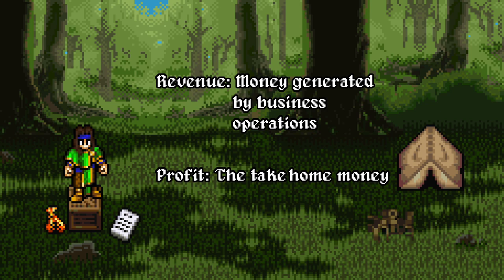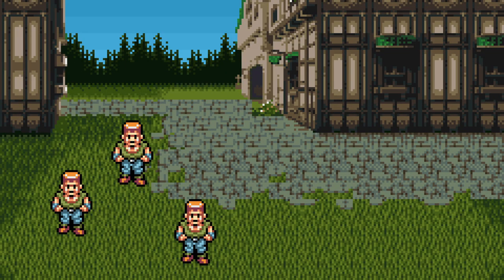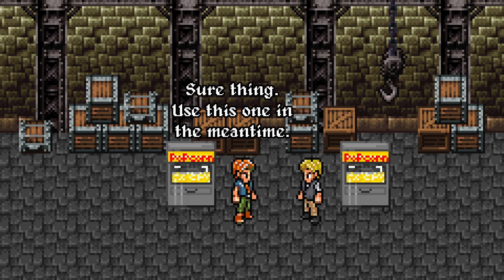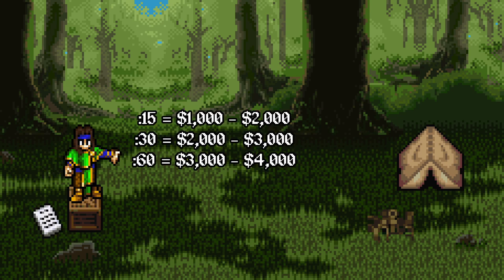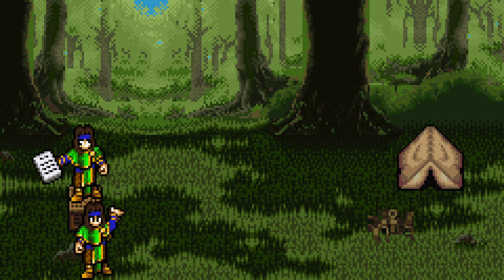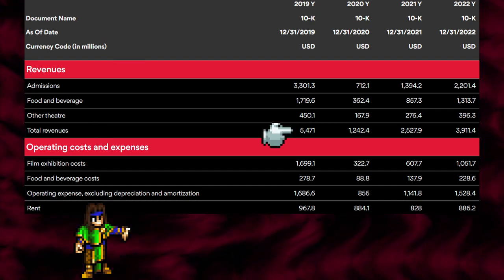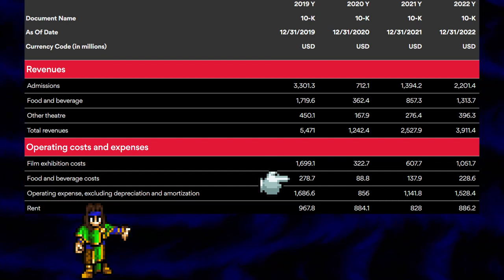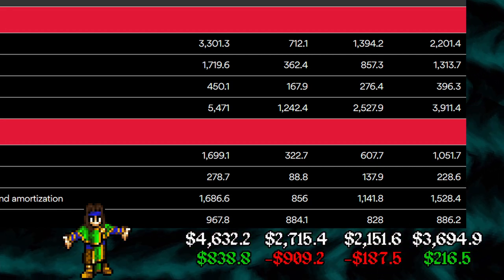How Do Theaters Make Revenue?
What are a theater's actual forms of revenue and what expenses must the revenue cover? Are concessions actually the way theaters make money? Let's find out.

~=+=~ Social Media ~=+=~
Want to follow me elsewhere to hear some extra thoughts? Check out these links to follow me at the various social medias listed below.